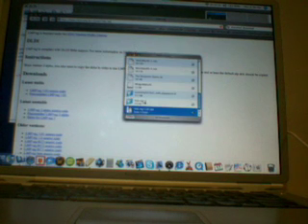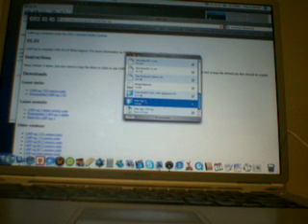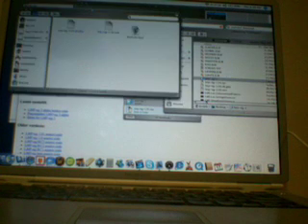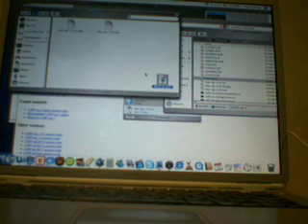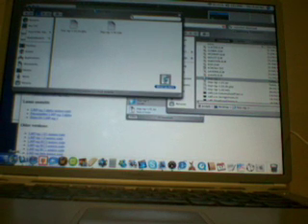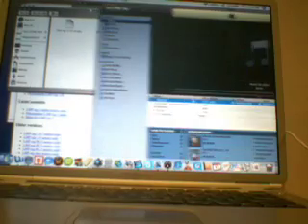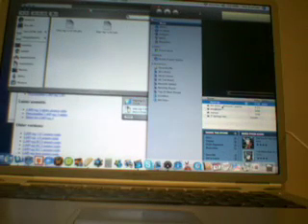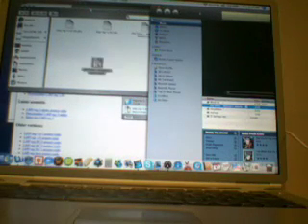How To Download and Put Songs On The Ipod Clone DS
Just because it is on a mac doesn't mean it is any different from Windows. You can still follow this video if you have a windows computer. The URL for the website can be found Here: